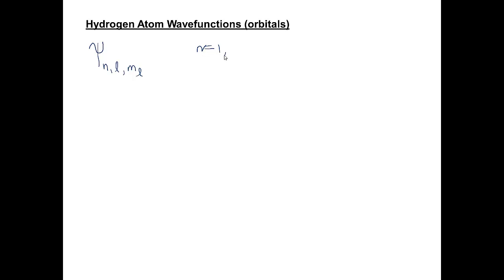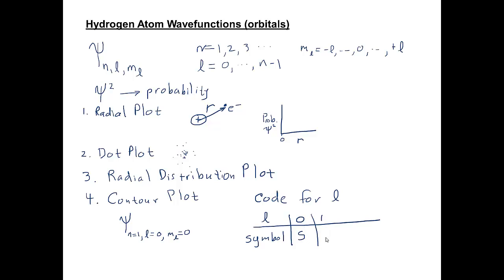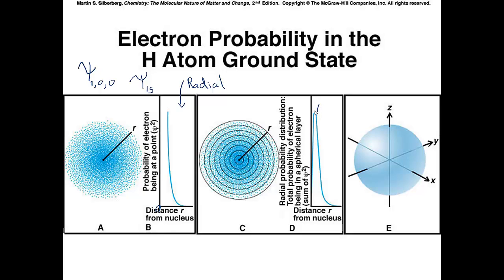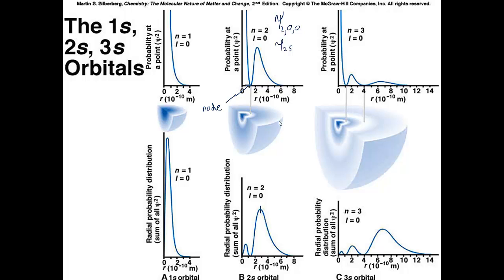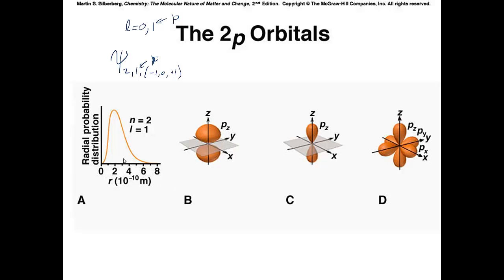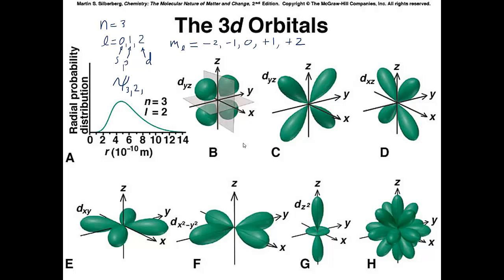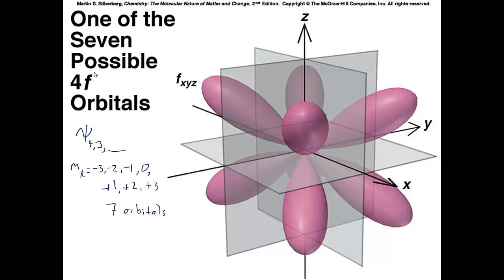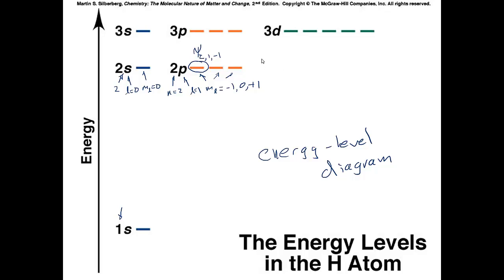Hydrogen Atom Orbitals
Description of the atomic orbitals of hydrogen and different ways of representing them graphically.